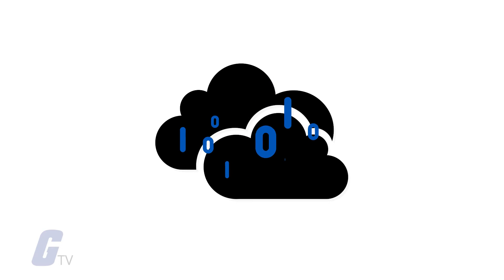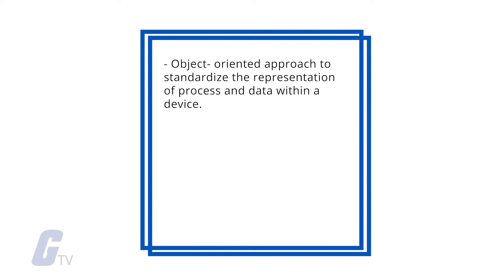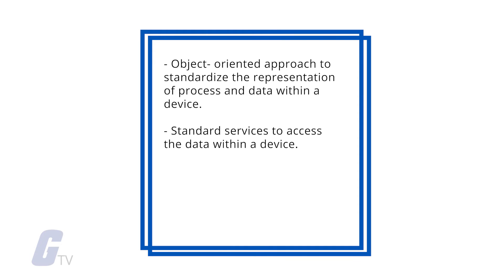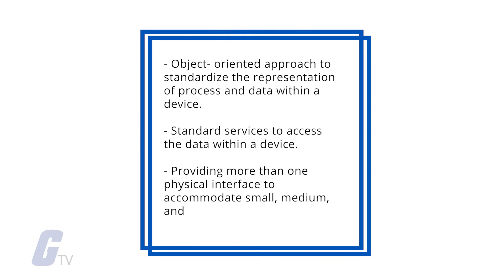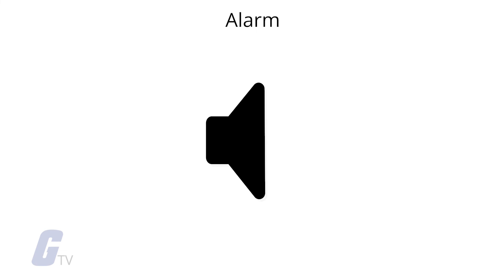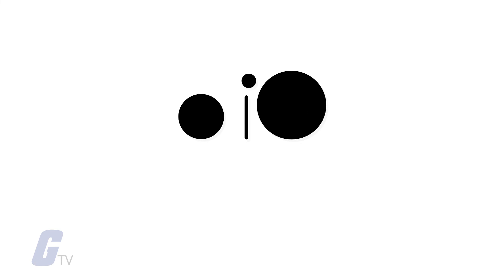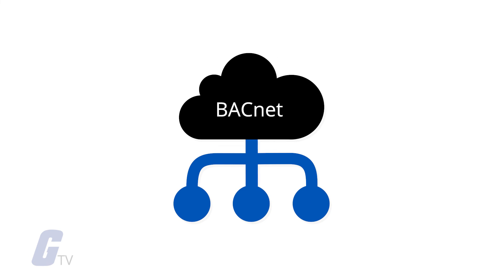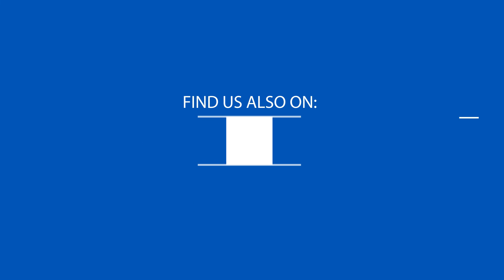What is BACnet? (Building Automation and Control Networks) - A Galco TV Tech Tip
BACnet is a communications protocol for Building Automation and Control (BAC) networks that leverage the ASHRAE, ANSI, and ISO 16484-5 standard protocol.

BACnet was designed to allow communication of building automation and control systems for applications such as heating, ventilating, and air-conditioning control (HVAC), lighting control, access control, and fire detection systems and their associated equipment. The BACnet protocol provides mechanisms for computerized building automation devices to exchange information, regardless of the particular building service they perform.